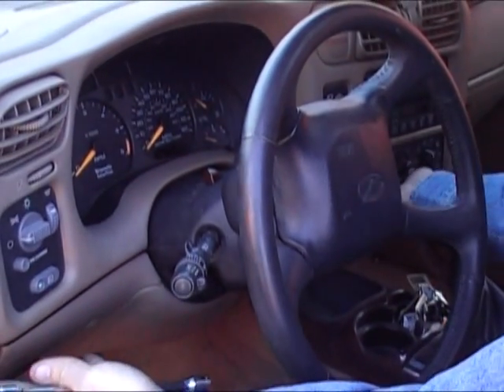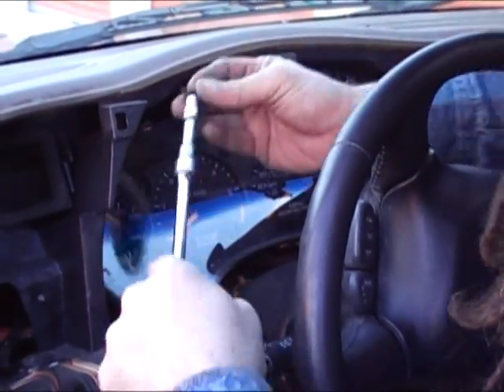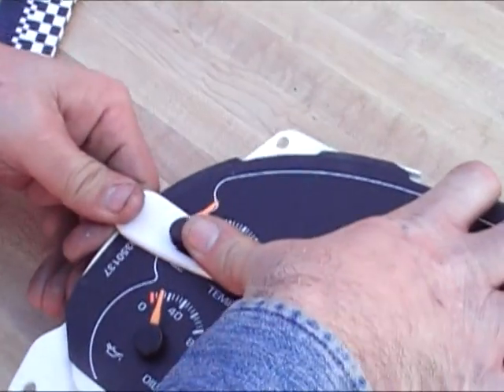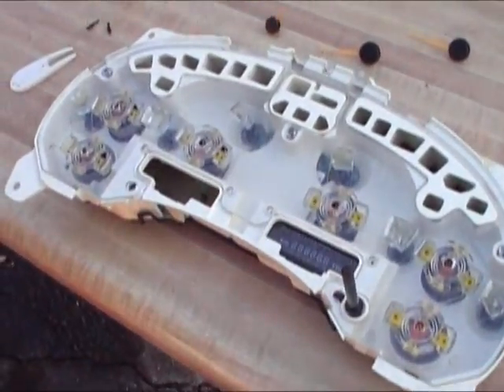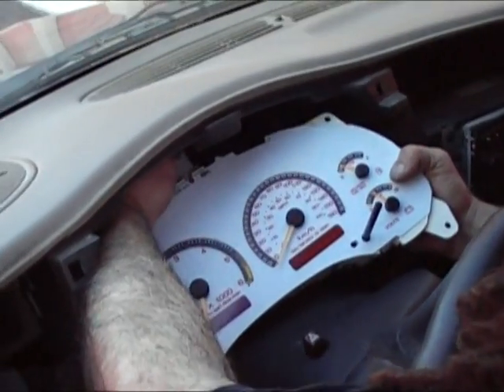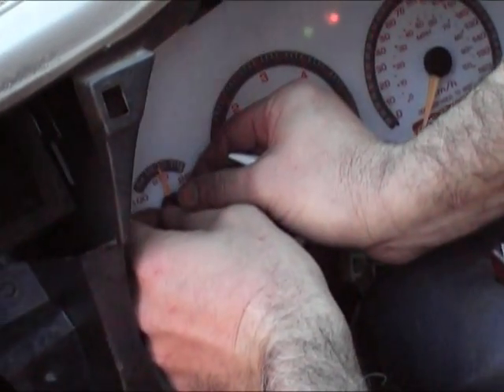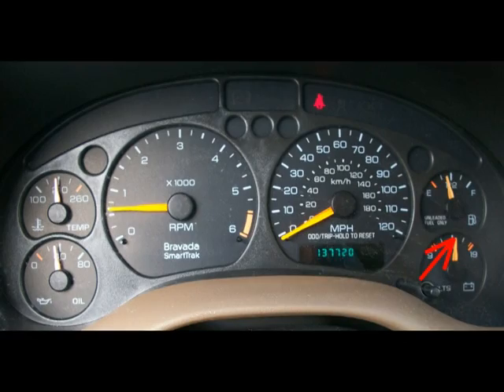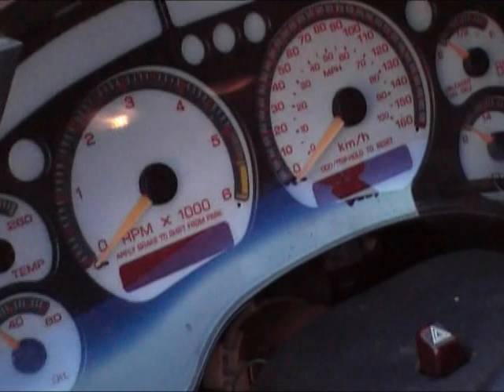dz-speedy: Conversion Kit Mph - Kph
Here is the process of installing white face gauges and converting Miles Per Hour to Kilometers Per Hour on a cluster. The gauges are a direct replacement of the OEM face gauges.